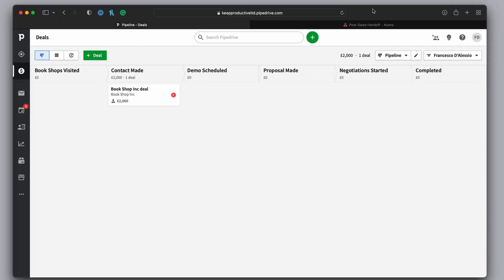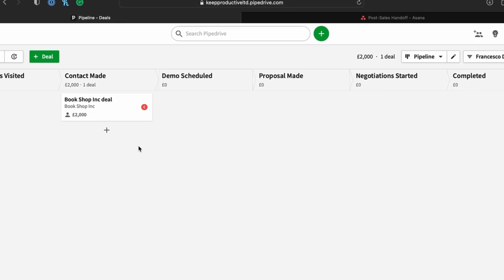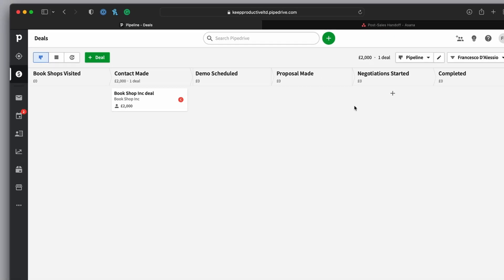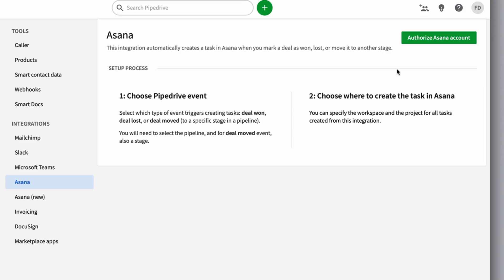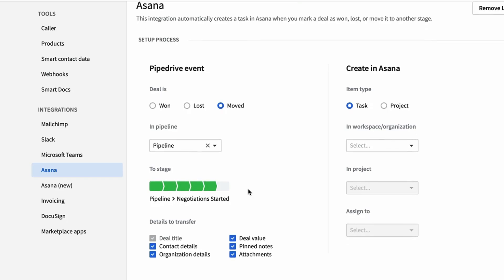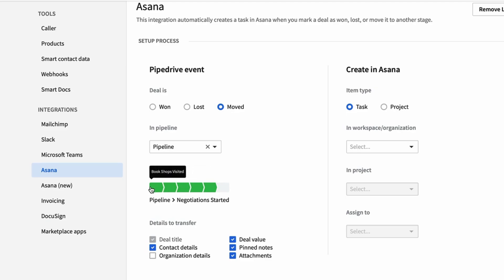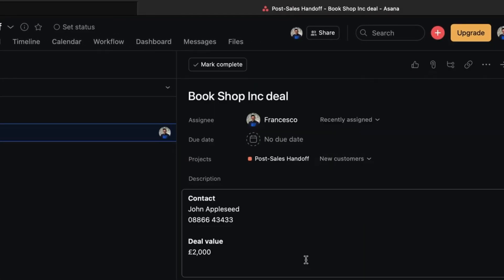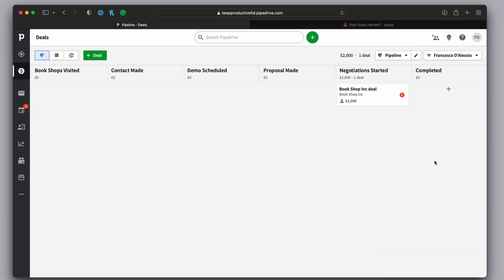Connect Asana with Pipedrive | Getting Started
Stop doing busywork! Try Bento Focus

Pipedrive offers an Asana integration allowing you to connect Asana project management tool and be able to port information over to a follow-up project or task in your account. Here's how to get started!

This is a sponsored feature - as part of a monthly relationship with Pipedrive

🌿  DISCOVER MORE